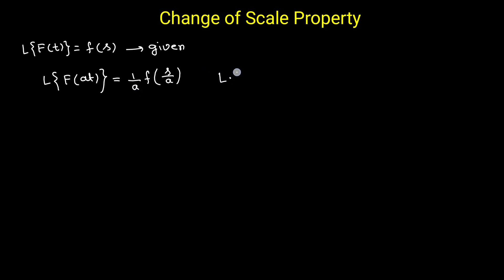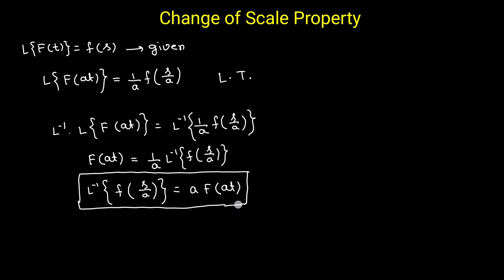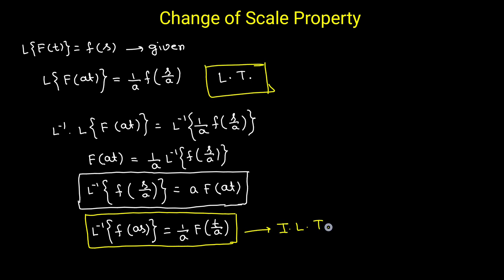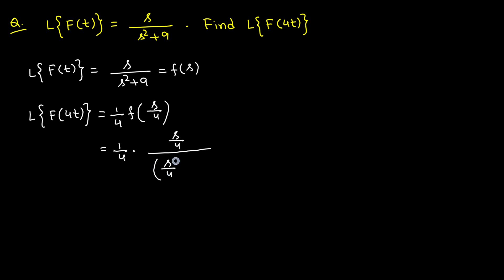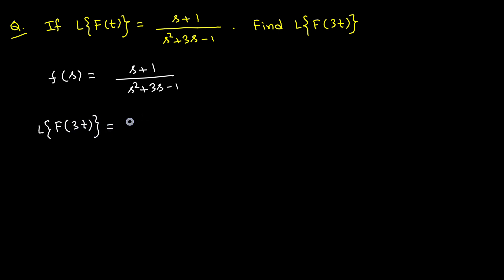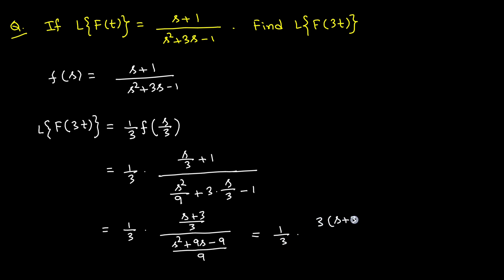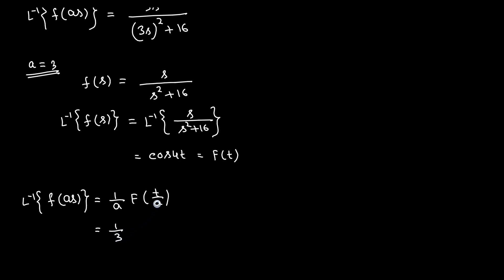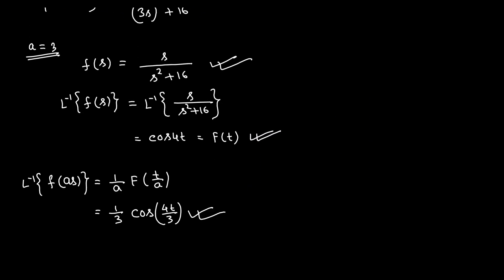Lec_7.3_Change of Scale Property | Laplace & Inverse Laplace Transform | JIS_CSE_2NDSEM | DG Sir